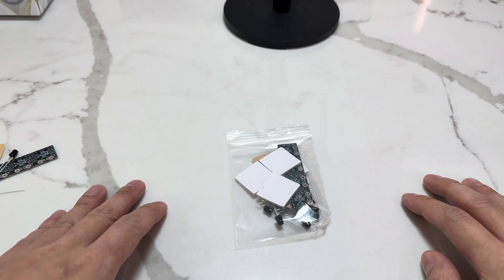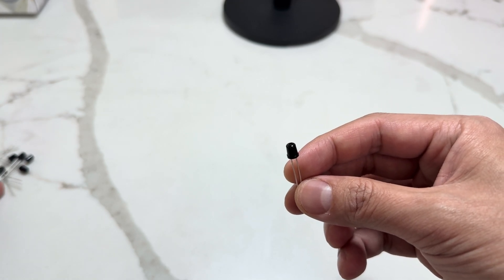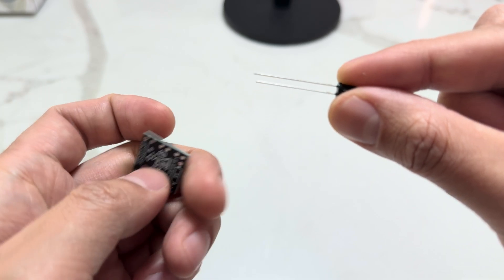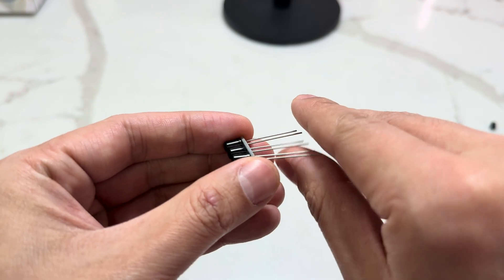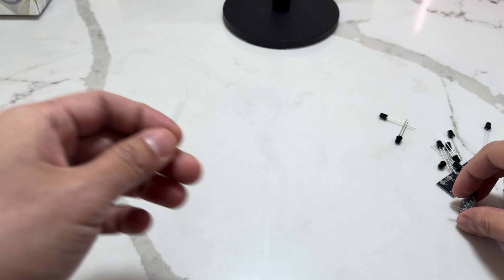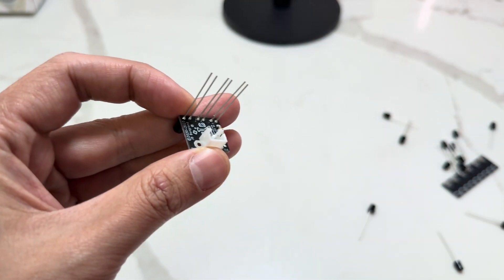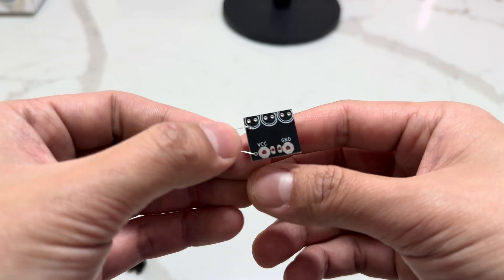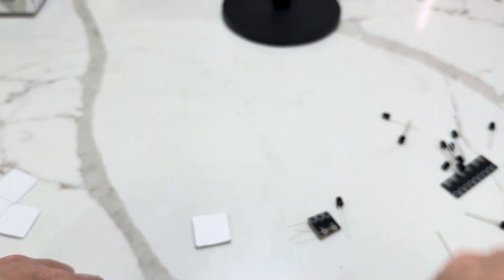New Gun4IR DIY High Powered IR LED Sensor Kit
Want to make your own Gun4IR LEDs in various cable lengths and LED leg lengths? Now you can!

With this new easy to build DIY LED kit, just solder the 3 Included IR LEDs , add the resistor per PCB, attach a 5v power cable, and you're done!&nbsp;
(Basic Soldering skills required!) Ships from NYC!

Includes:

4 Official Gun4IR LED PCBs by Jaybee
4 Resistors
12 High Powered Black LEDs (Short Leg is Positive, Long Leg is Negative)
4 Gel Tape Squares&nbsp;

Not Included:

5V Power Wiring&nbsp;
JST or other connectors
Its is recommended you splice 4 pairs of wires together to a simple USB plug.

Instructions:

1) Solder the included resistor to the resistor marked spot.

2) Solder your led with the SHORT leg on the resistor / VCC side.

3) Solder your power wires. VCC is the positive , Gnd is negative

4) Connect your power wires to a 5V power source such as a usb cable. DO NOT USE anything higher than 5V!